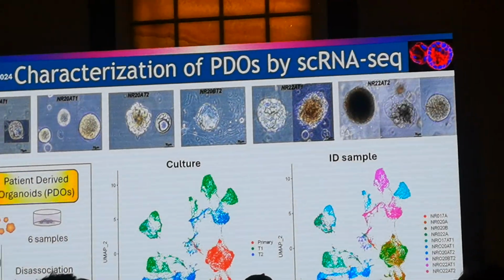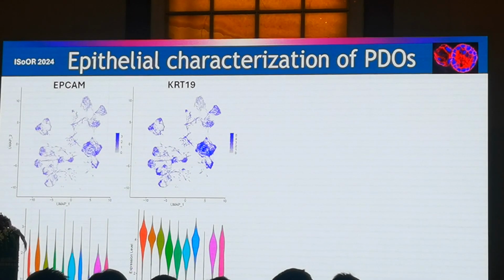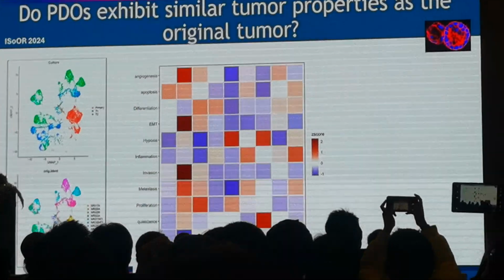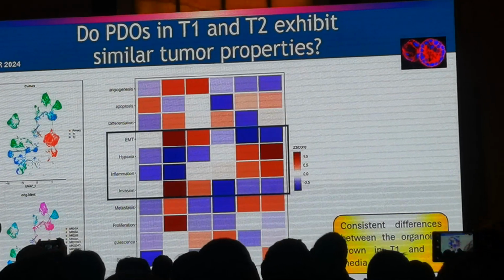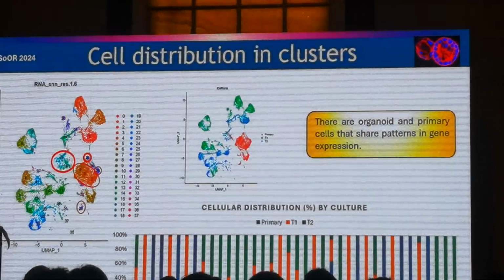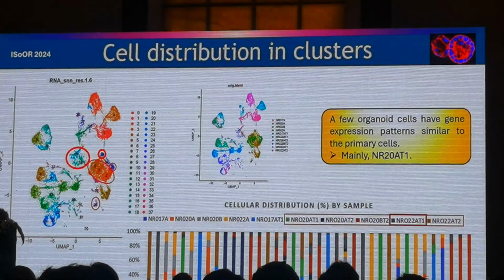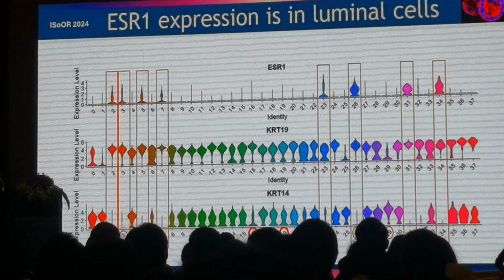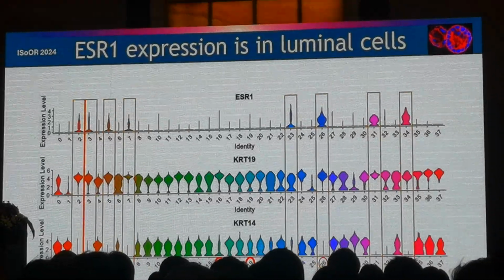②900 930 新型血管化肿瘤类器官芯片及其应用